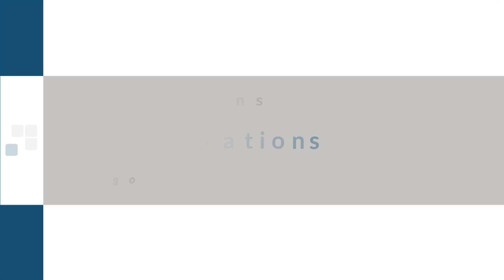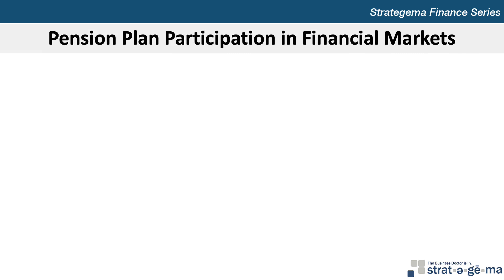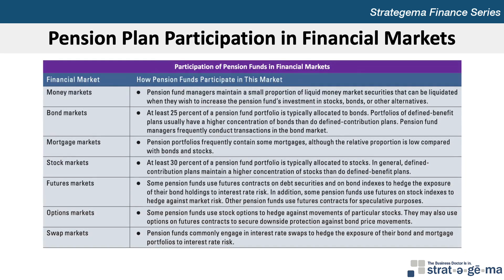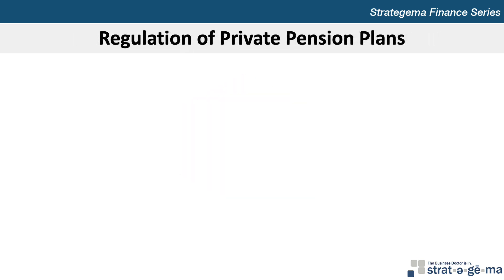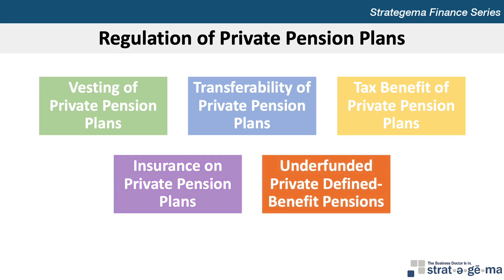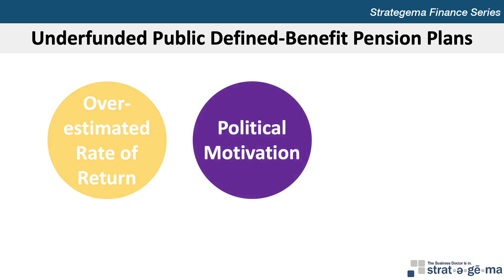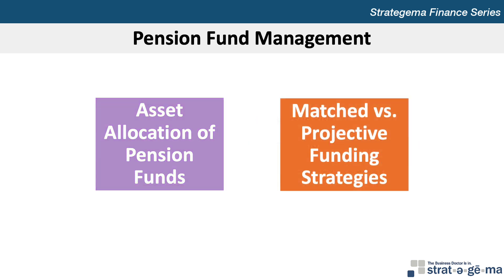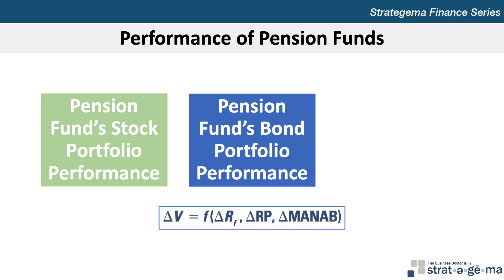Pension Fund Operations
This video includes the following learning objectives:

1. Distinguish between defined-benefit versus defined-contribution pension plans.
2. Explain how pension funds participate in financial markets.
3. Discuss the regulation of private pension plans.
4. Discuss underfunding of public pension plans.
5. Discuss corruption and defined-benefit plans.
6. Explain how pension funds are managed.
7. Explain the key factors that influence the performance of pension portfolios.